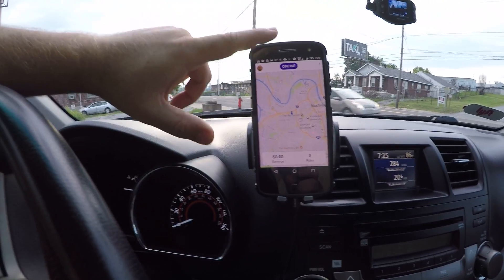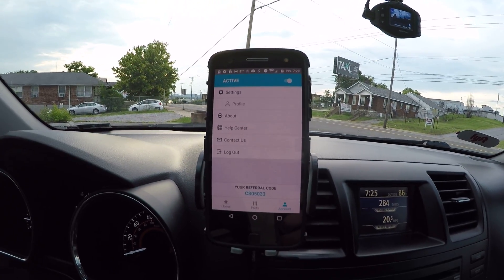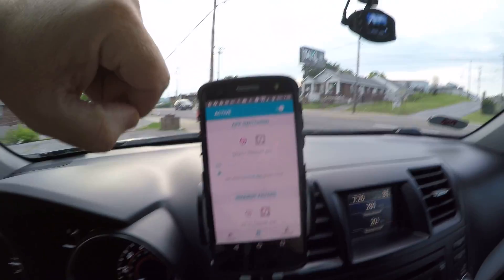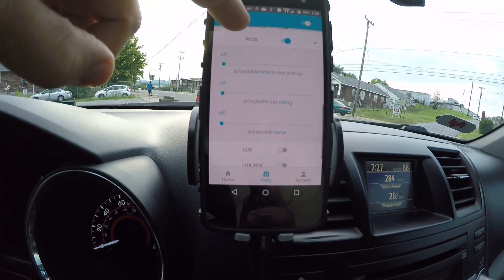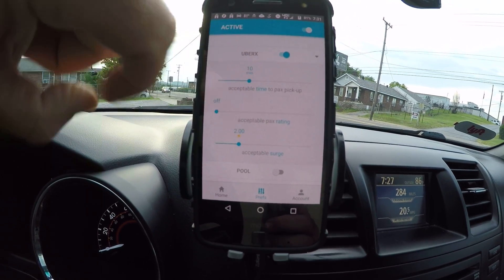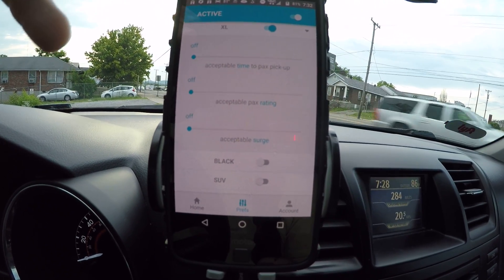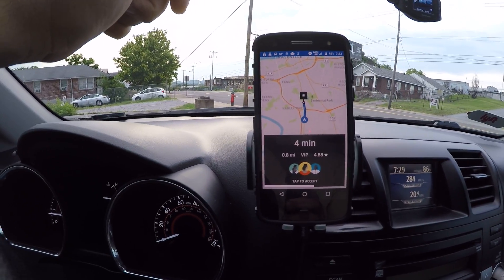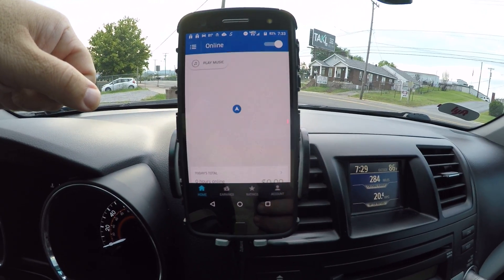MYSTRO app IN REAL TIME!!!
The Mystro app in action.  I decoded to make this video to better explain why you should check out the new Mystro app.  In the video I explain some of the settings, and you also get to see the app in action in REAL TIME.

MYSTRO is in the Google Play store NOW!